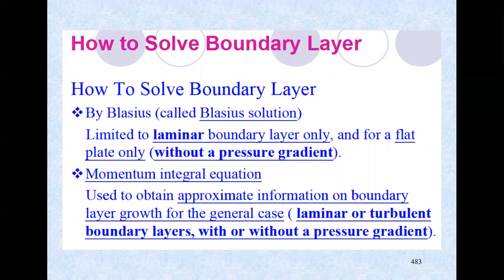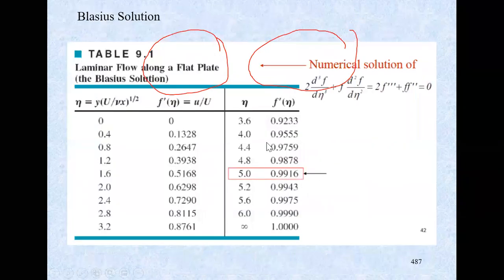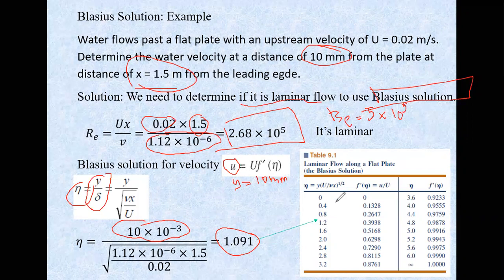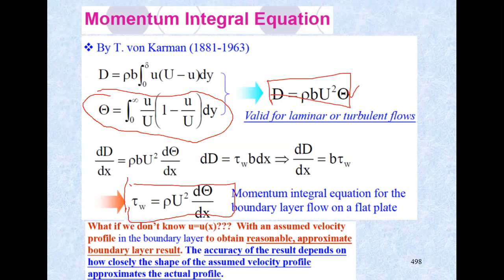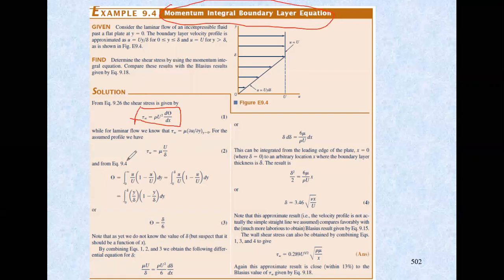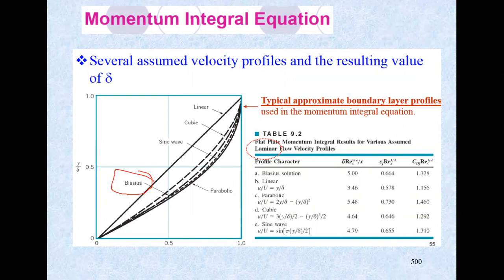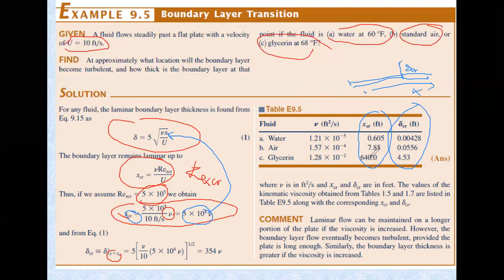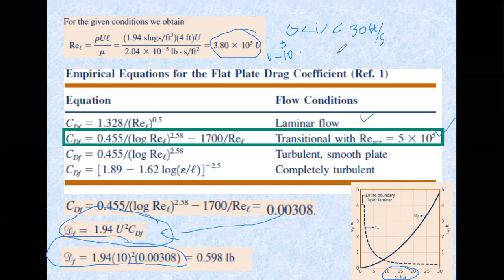BFM: Flow Over Immersed Body Pt. 2